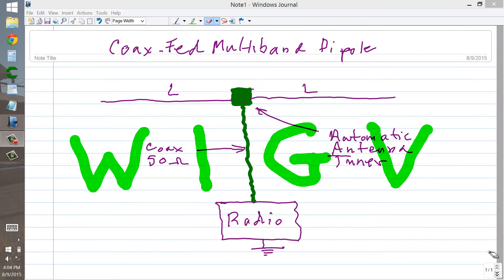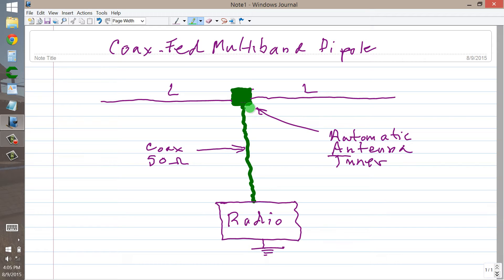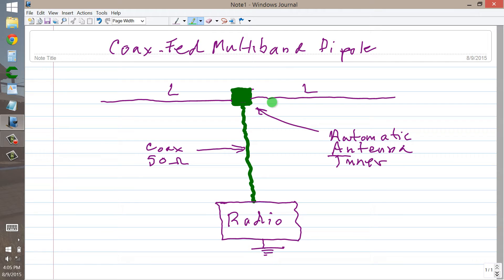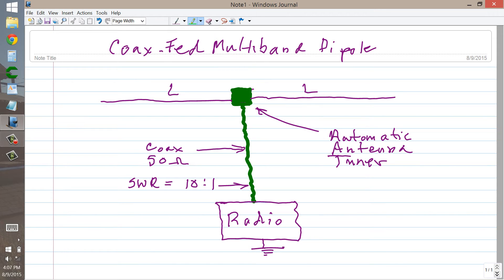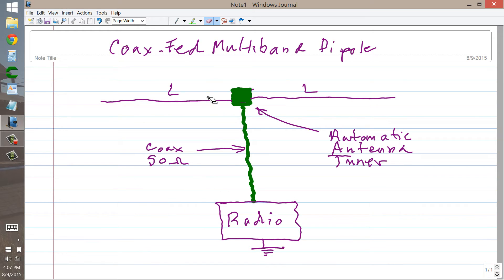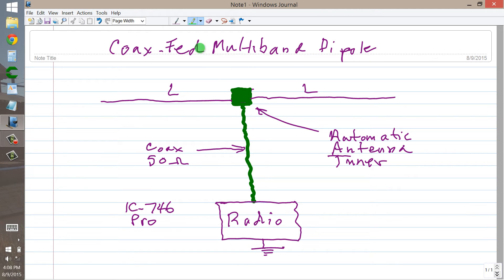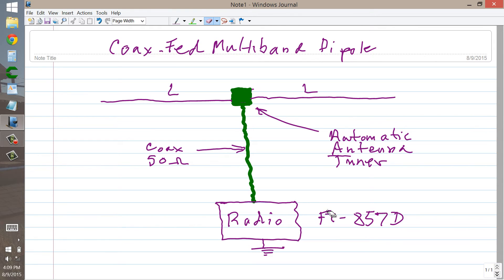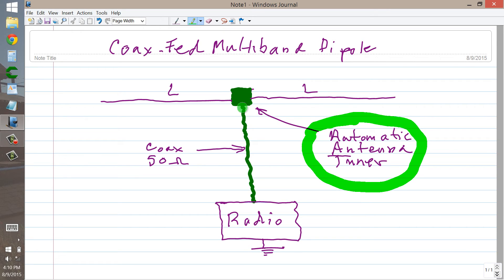Coax-Fed Multiband Dipole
Elegant but fragile solution to common conundrum.